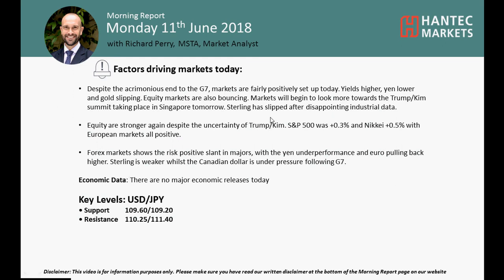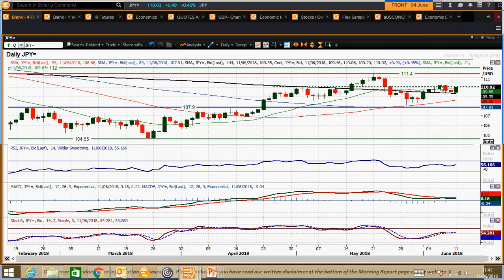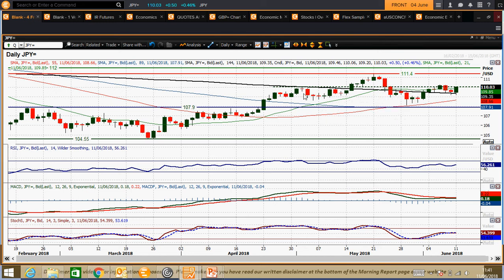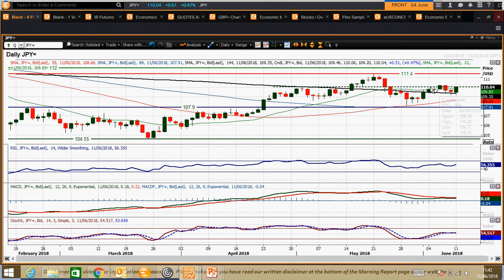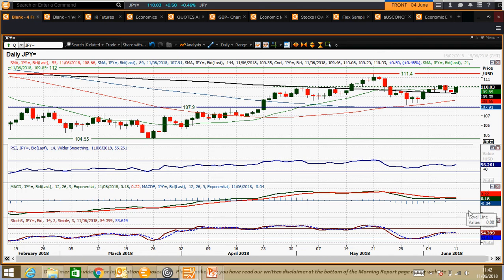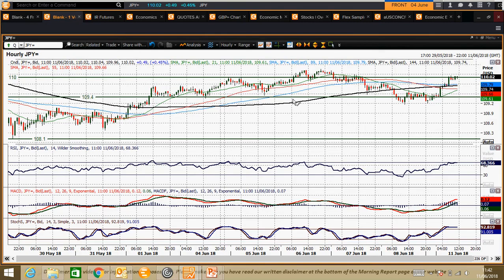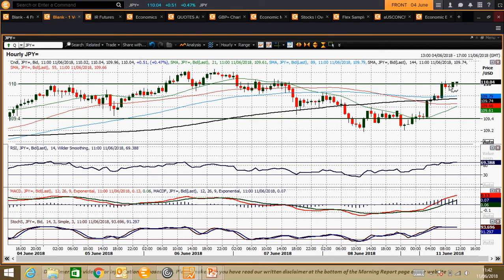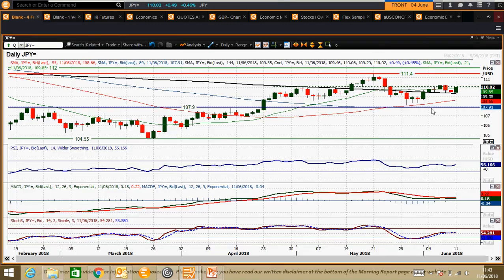USD/JPY Technical Analysis - Hantec Markets 11/06/2018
Is Dollar/Yen ready to breakout?